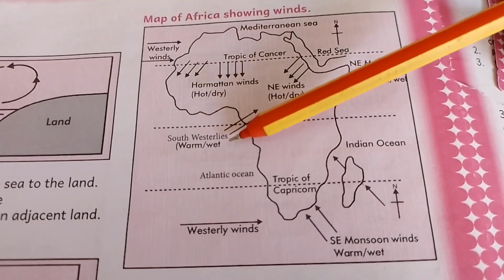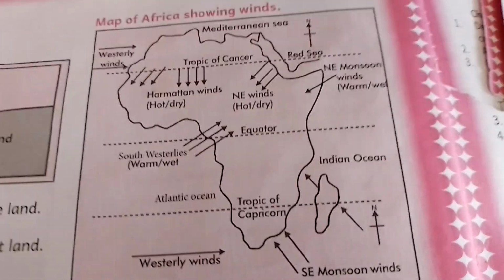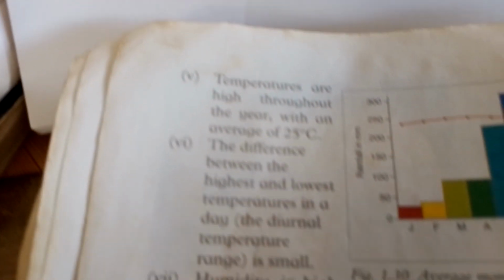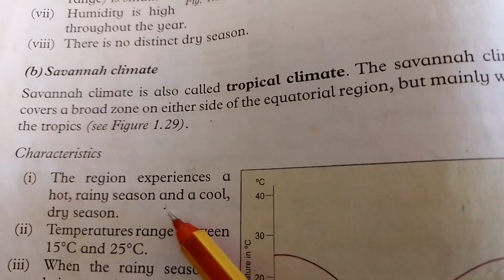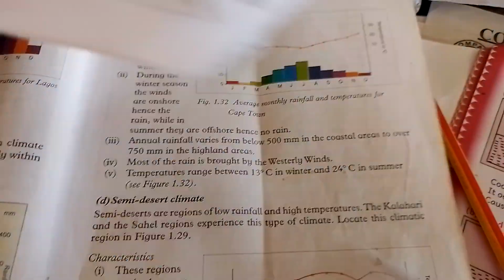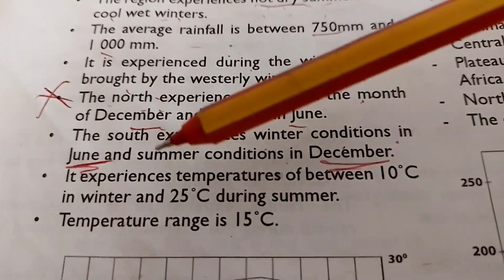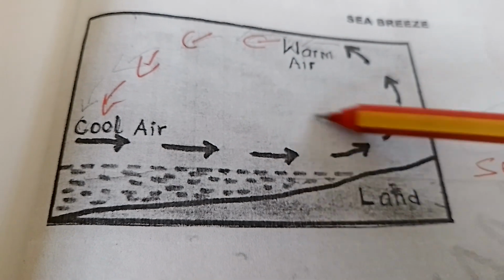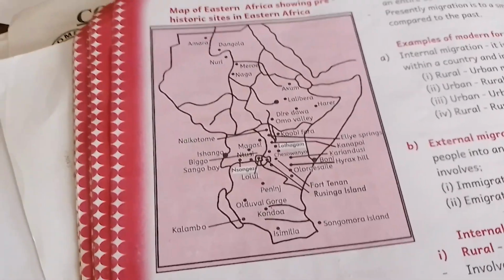KCPE SOCIAL STUDIES PREDICTED AREAS.